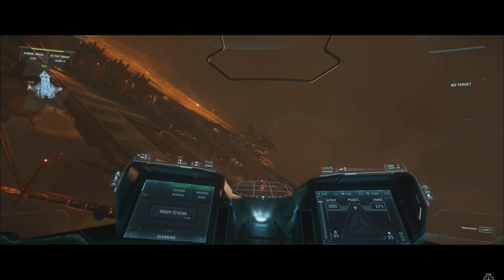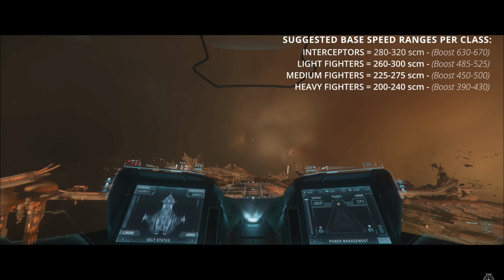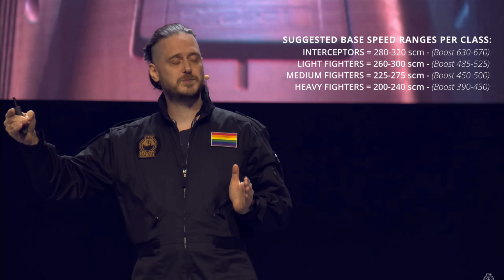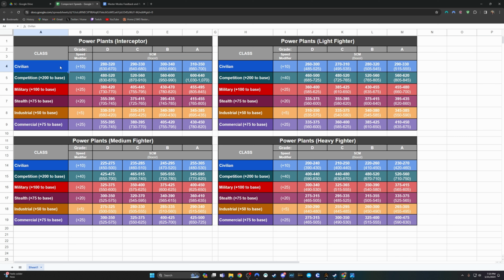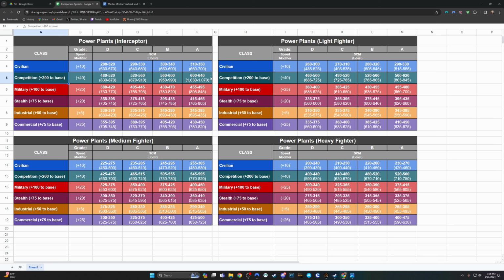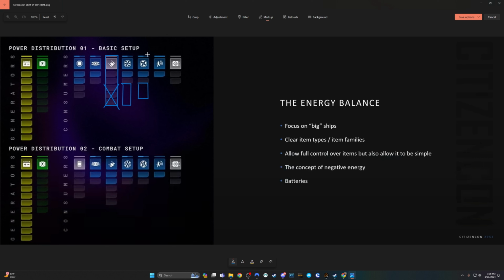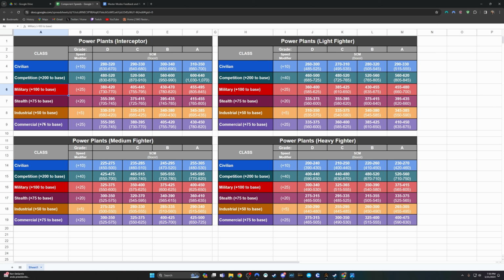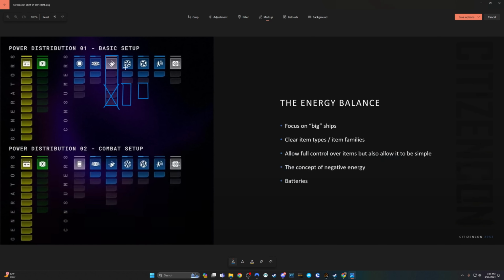Master Modes Feedback and Performance Tuning Suggestions